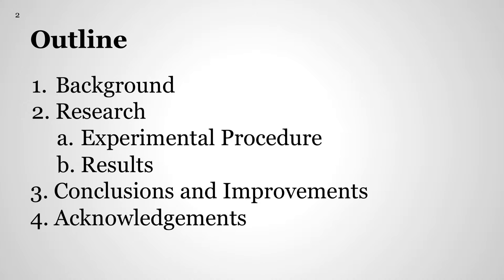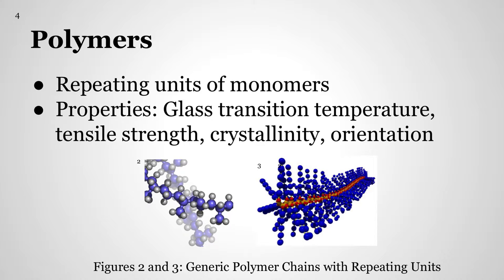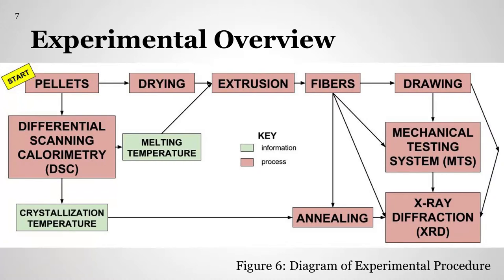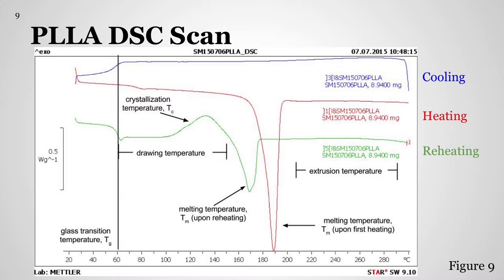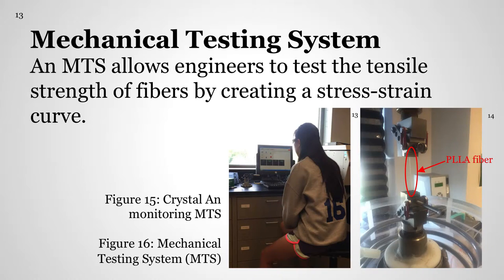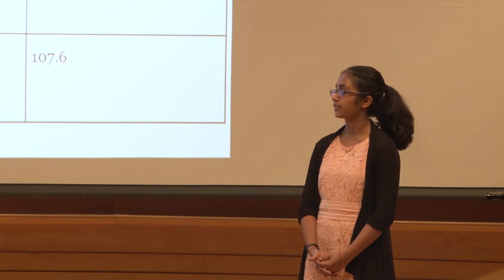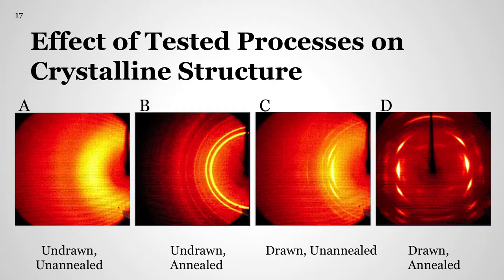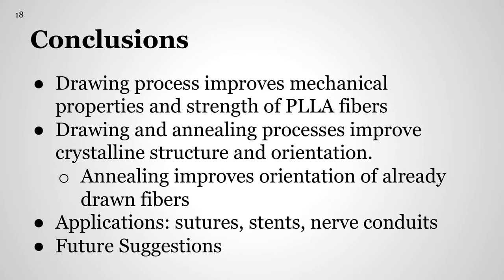Fabricating and Characterizing Polymers for Biomedical Devices